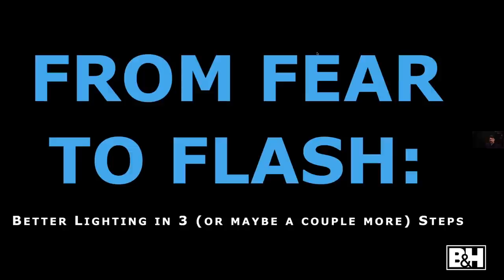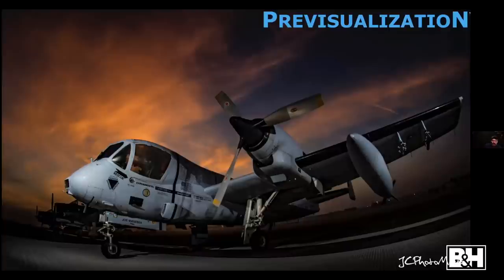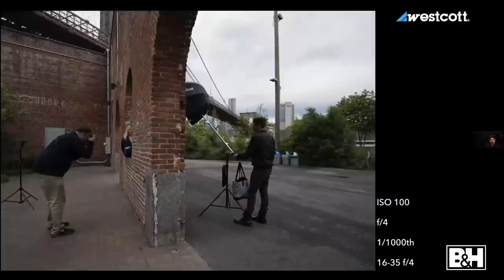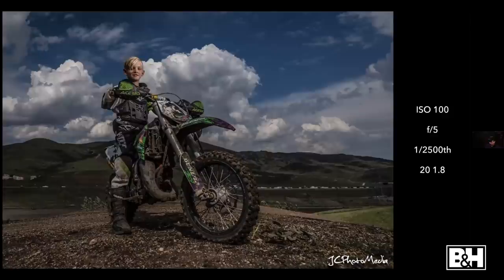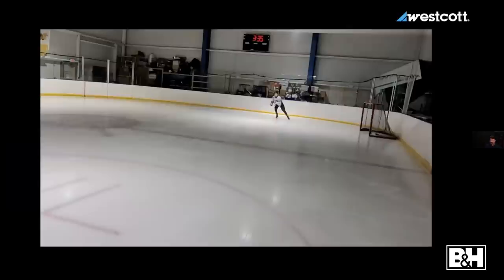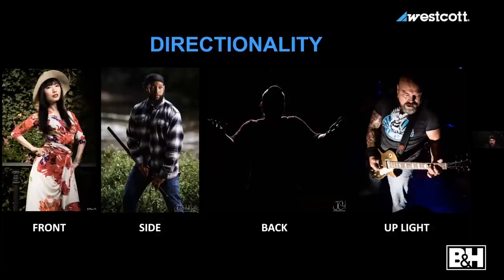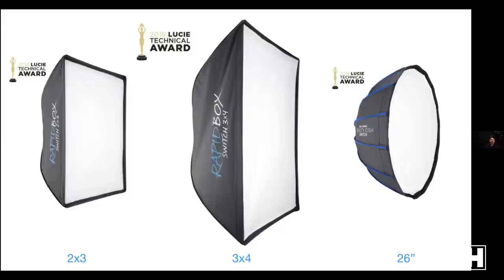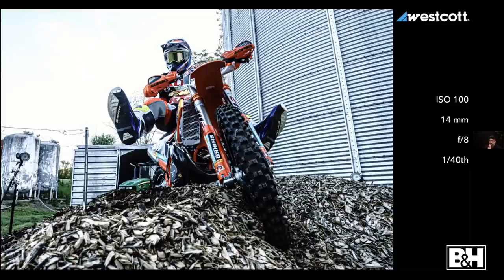3 Steps for Better Portrait Lighting: From Fear to Flash | B&H Event Space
If you've always wanted to get better results with your portrait photography lighting, but are fearful of the process, then JC Carey has a simple solution! He'll go over how lens selection, camera settings and the lighting gear itself will inform your creative choices during a photoshoot. At the end of this presentation, you will know the 3 steps for setting up your off camera flash outdoors!

More B&H photography seminars
- Great Portrait Lighting Anytime
- Photography 101: Lighting - The Basics of Photography
- 5 Tips for Flash Portrait Photography with Scott Kelby
- How to Shape Studio Strobe Lights with a Modifier
- 5 Tips for Photographing People of Varying Skin Tones

0:00 Introduction
1:32 Overview & About Joseph
4:40 Why Add Lights?
8:10 Mindset
11:55 Important Guidelines
14:22 Step 1: Lens Selection
17:30 Step 2: Aperture
22:41 Step 3: Shutter Speed
34:00 Add the Light
46:00 More Examples
57:38 Final Thoughts